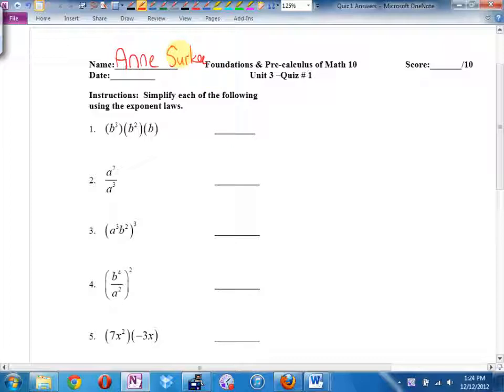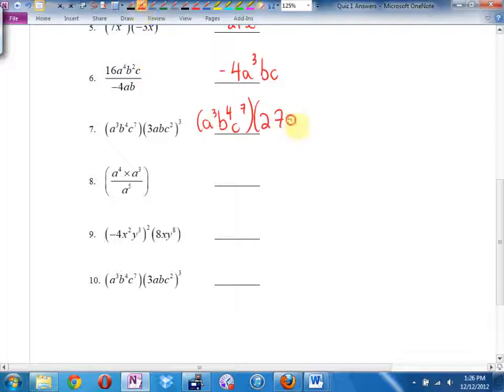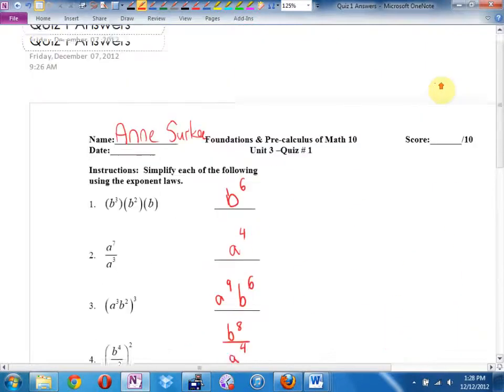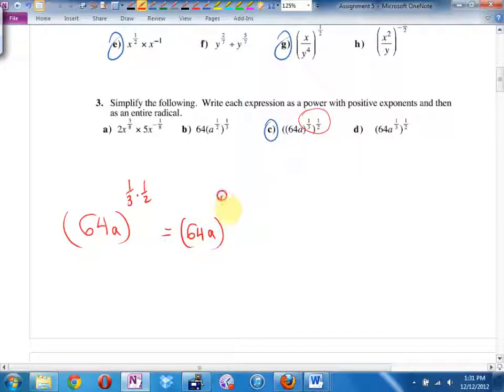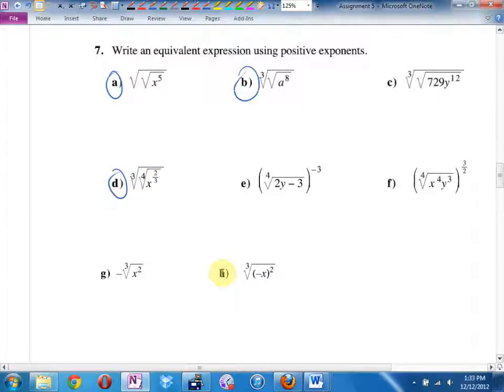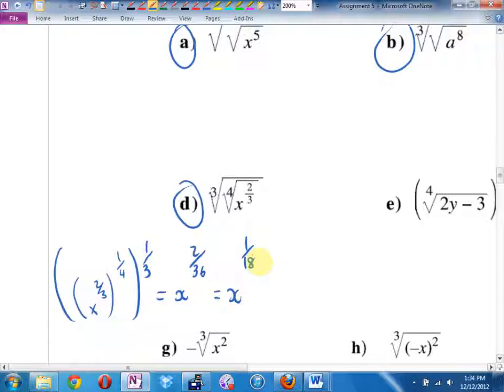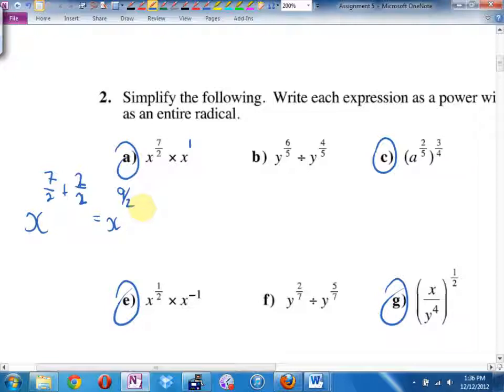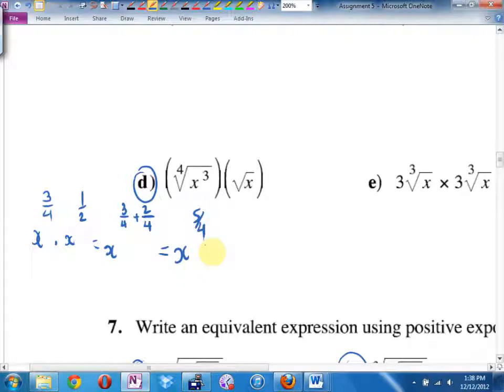Math 10 U3L5 Answers to Quiz 1